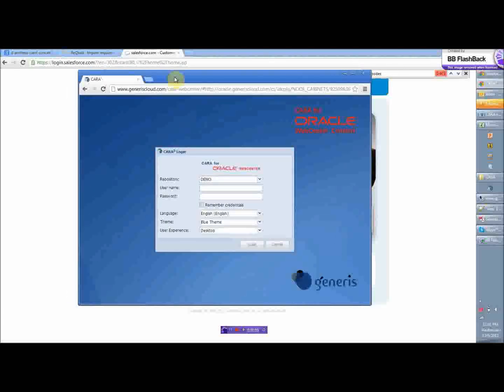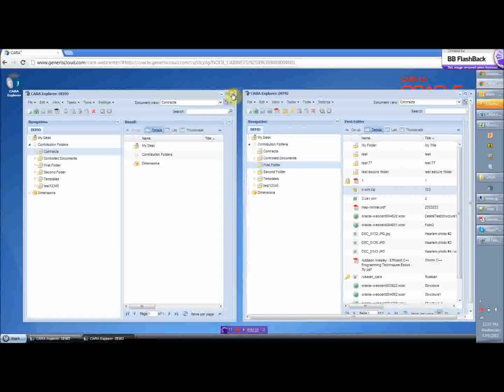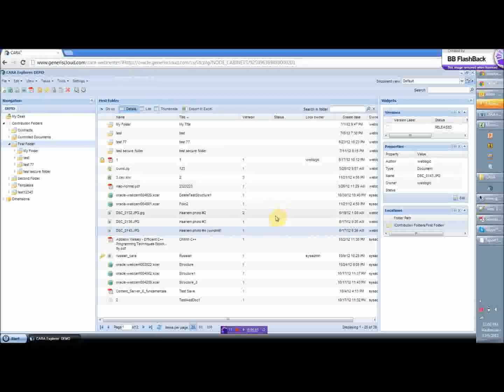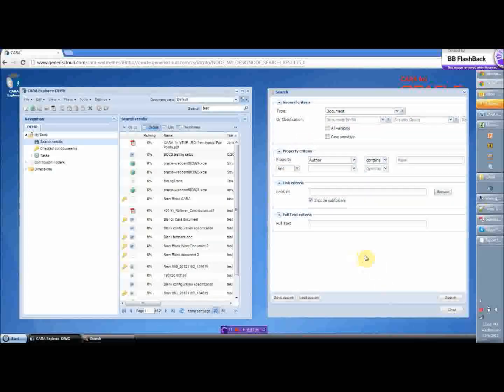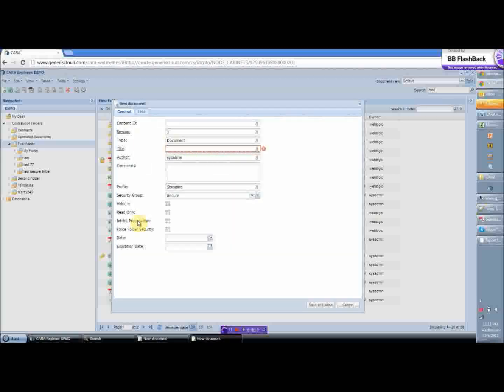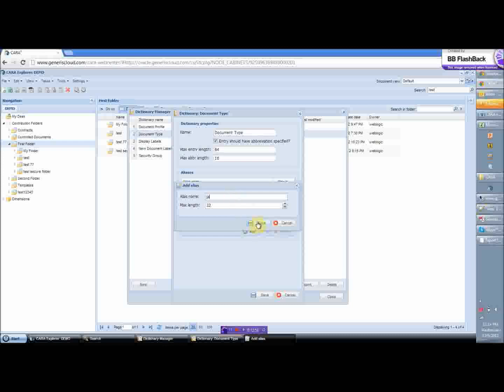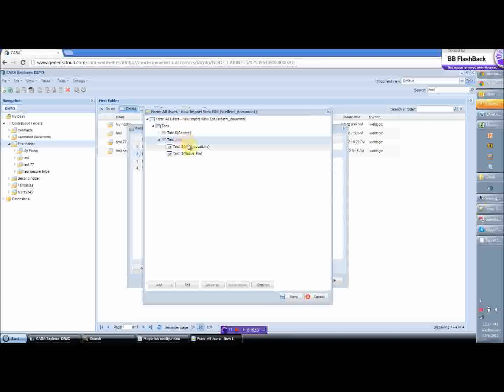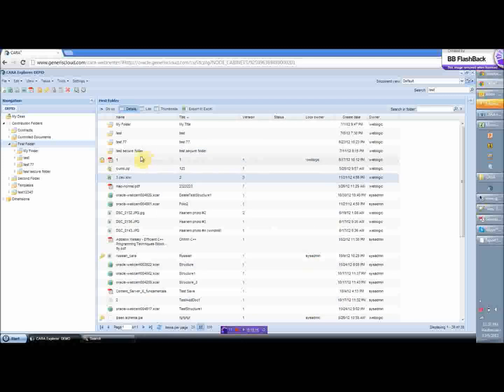CARA user interface and configuration layer for Oracle WebCenter